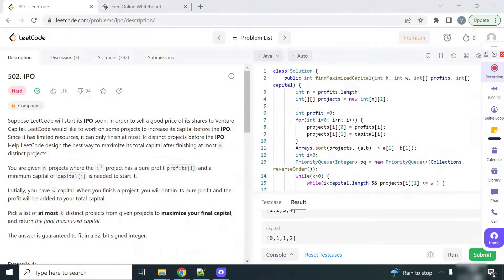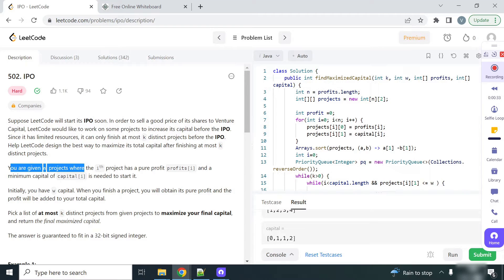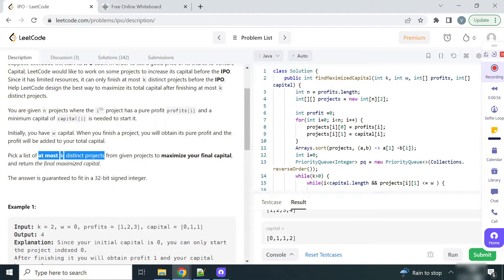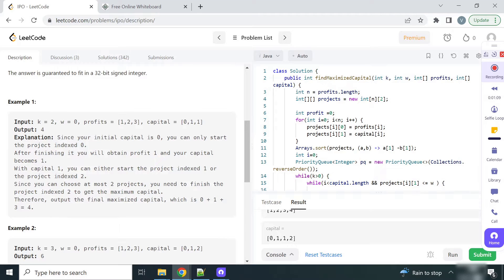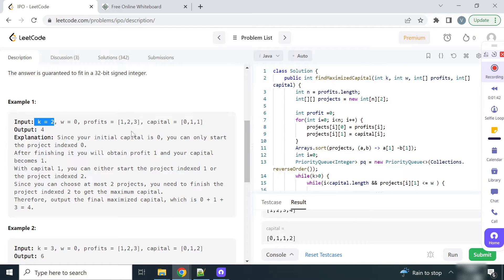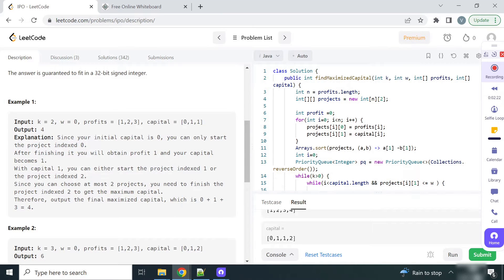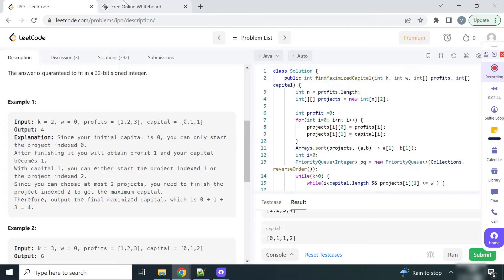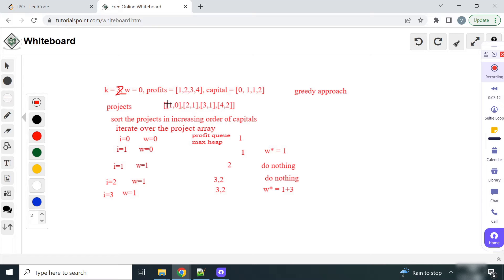Leetcode 502 | IPO | Hard | Array | greedy | DSA | algorithm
Here is the solution to "IPO" leetcode question. Hope you like this video.